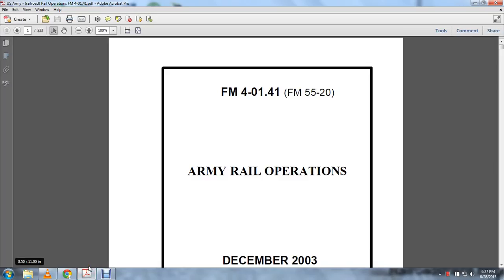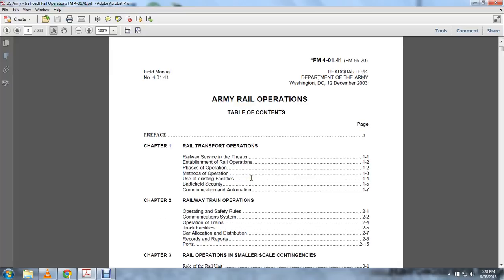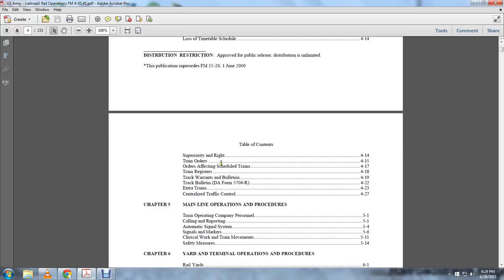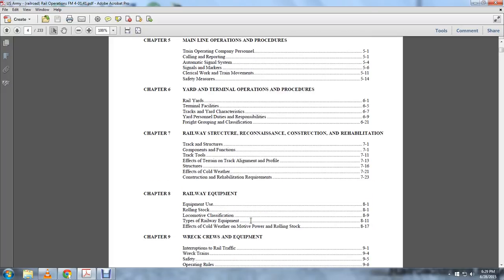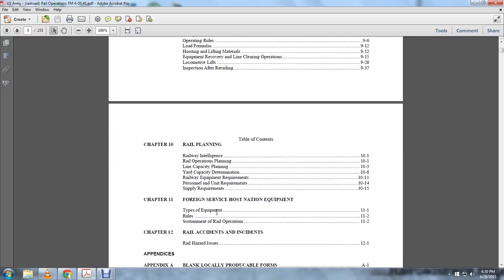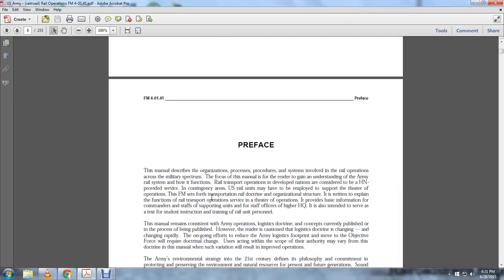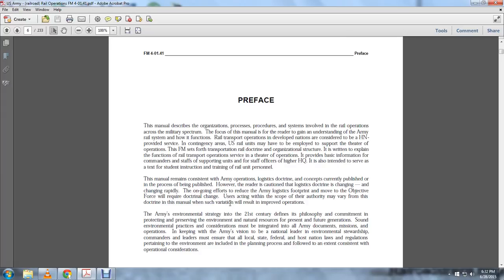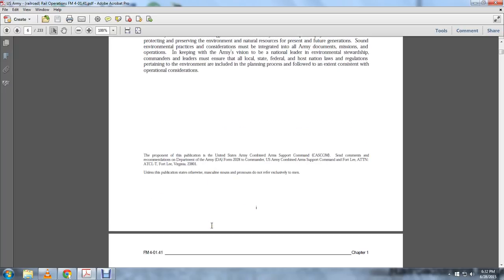RAIL OPS TOC